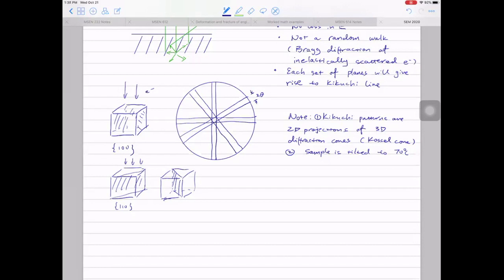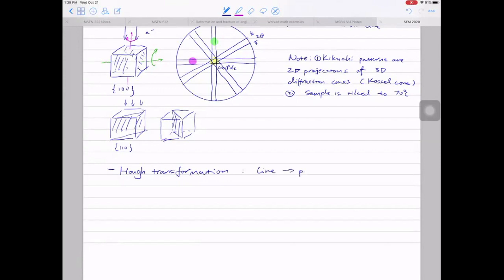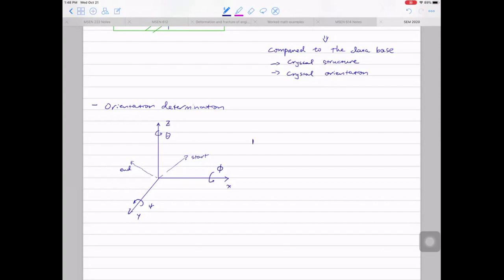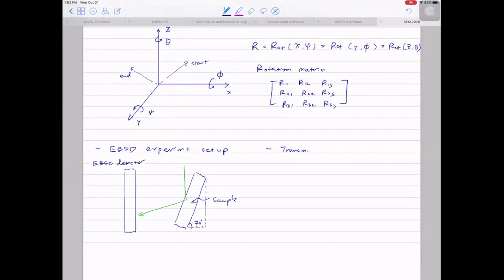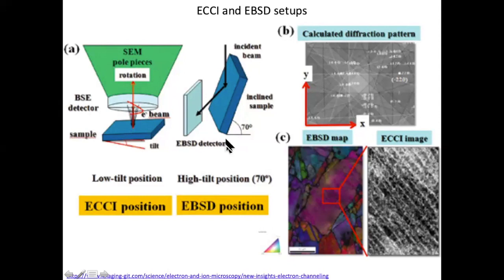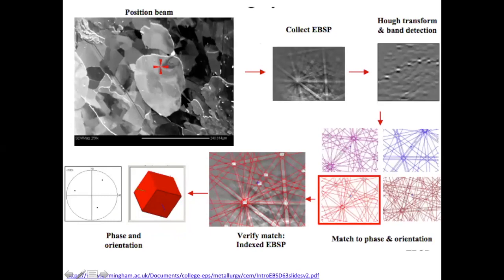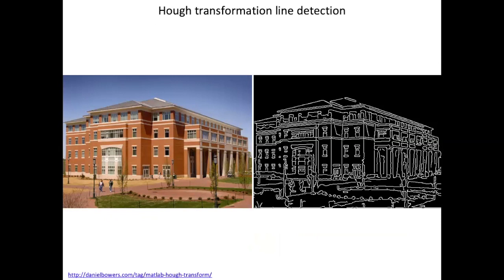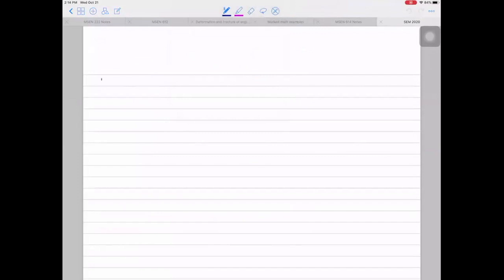Lecture 10: ECCI, EBSD (Cont'd), and focused ion beam